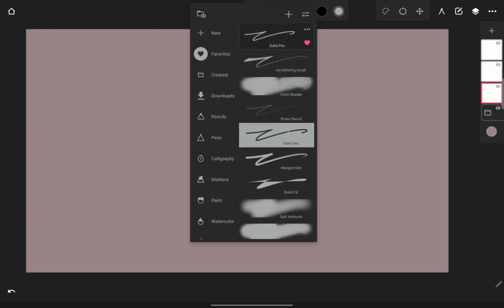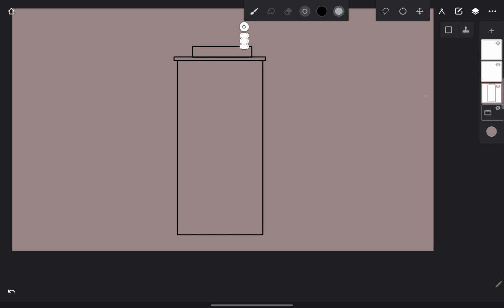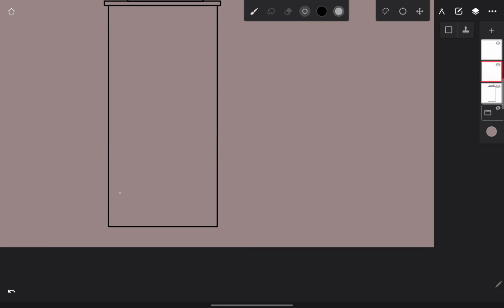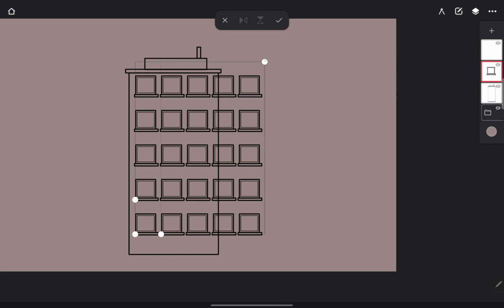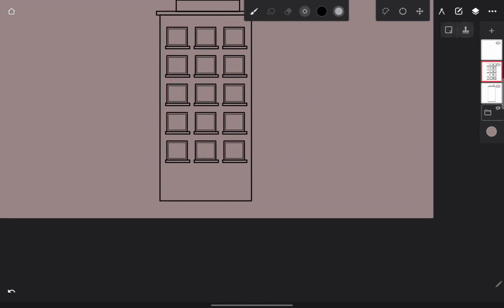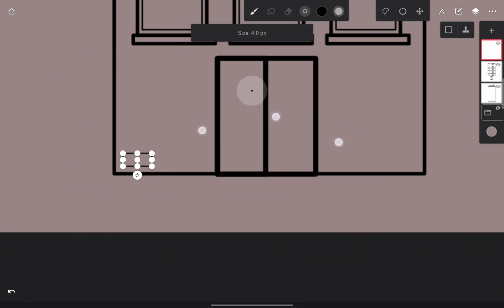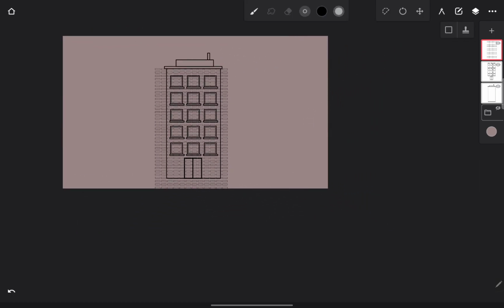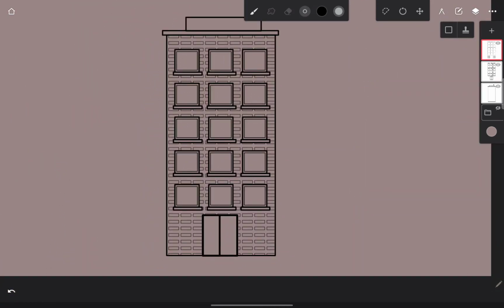Infinite Painter the Quilt tool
easily create a building using the Quilt,Rectangle, and Stamp tool